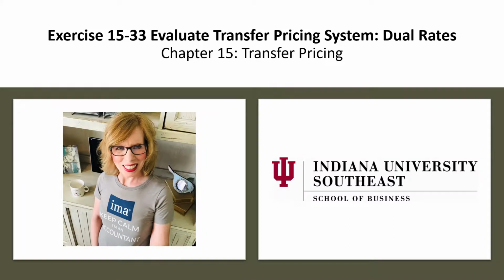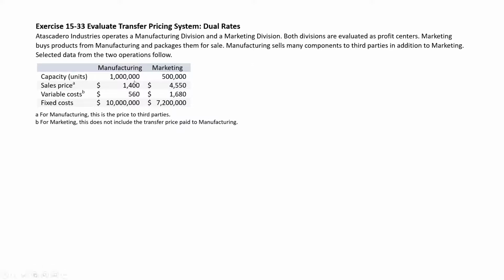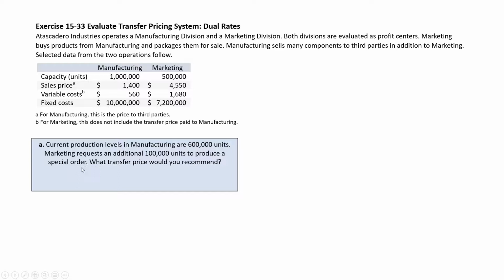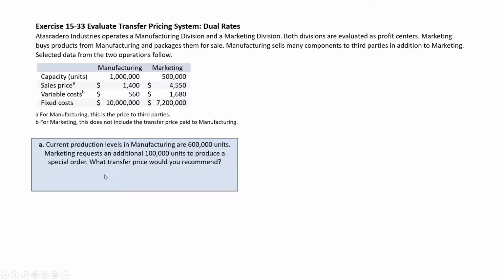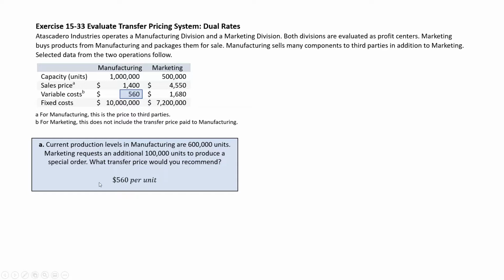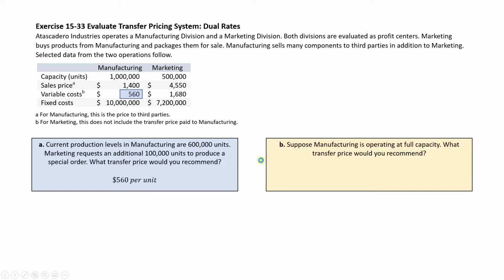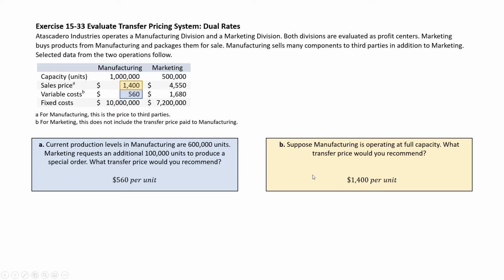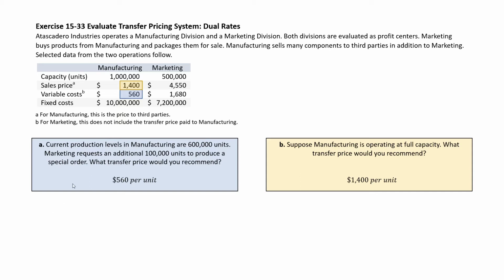CH15 Exercise 15-13 Evaluate Transfer Pricing System